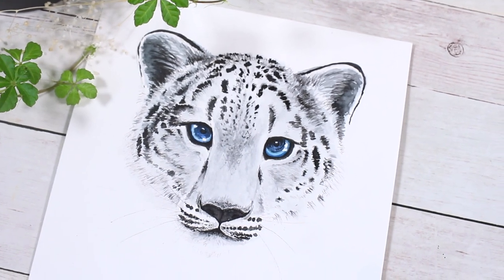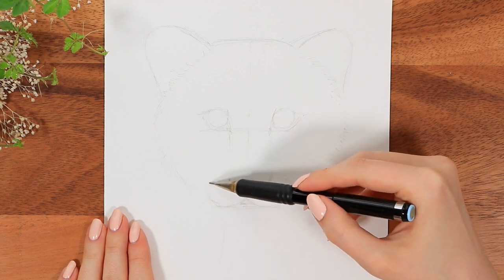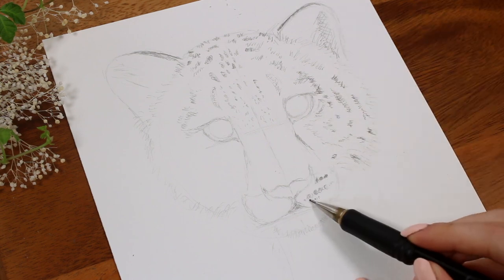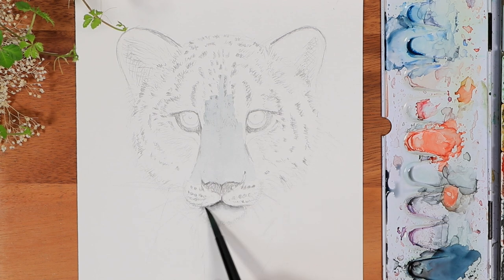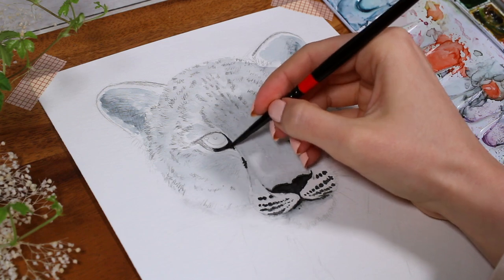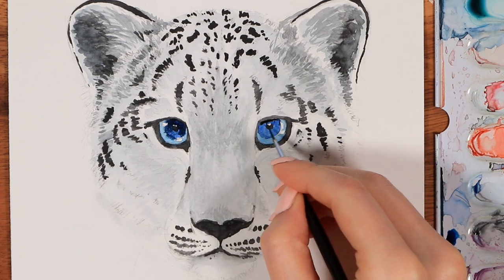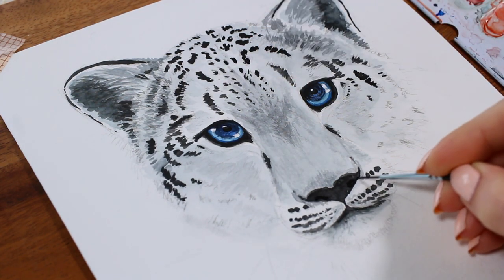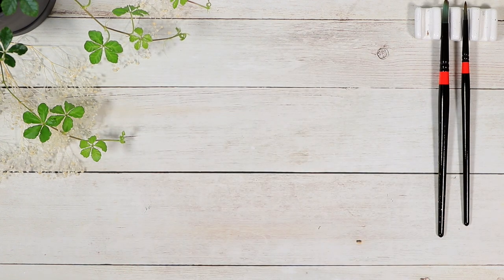Snow Leopard Watercolor Painting Tutorial // Beginner Friendly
Today I'm so excited to share this easy slow paced Snow Leopard Watercolor Painting Tutorial with you, where we're drawing this majestic animal from start to finish. I tried to slower the tempo in this one a little bit more from my regular videos, so let me know what you think! I know some of you would like to see real-time videos, but for example for this video I had over 2 hours of footage and it's just not possible for me to upload a video like that (very few people would watch it ^^").

But anyway, I know how intimidating these animals with detailed fur patterns can be, so I hope this tutorial will give you enough guidance and some courage to try this Snow Leopard Painting out nevertheless! :)

Here you can find stickers, art prints (this painting is now available too!), digital download versions of my themes, and other digital download products! ^^

THE TOOLS I USED:

♦ *Canson XL Watercolor Paper:
(US) / (UK)

♦ *Schmincke Horadam Aquarell 12 pan set (the half-pan set is cheaper with the same colors!):

♦ Watercolor brushes (couldn't find the exact ones online but they are nothing special nor expensive): Round brushes: Artetje 620 Camlon Pro in the size 8, 4  & 3/0

Others:
- Nail Polish: OPI Infinite Shine 2 Staying Neutral On This One